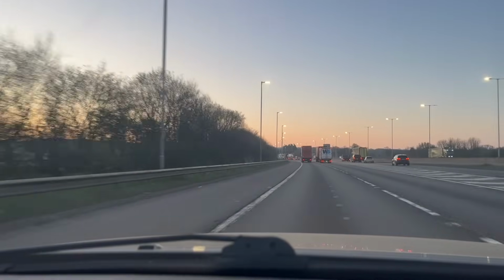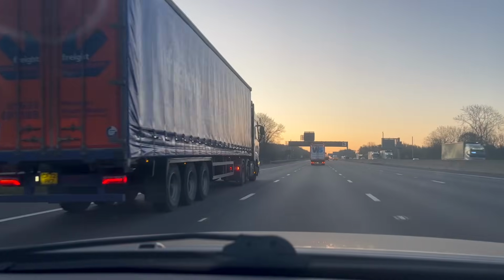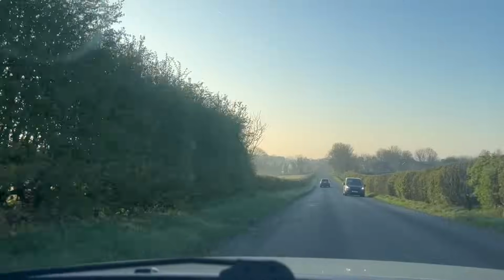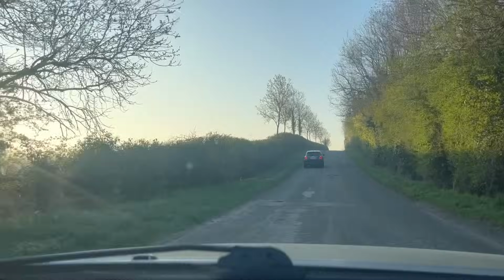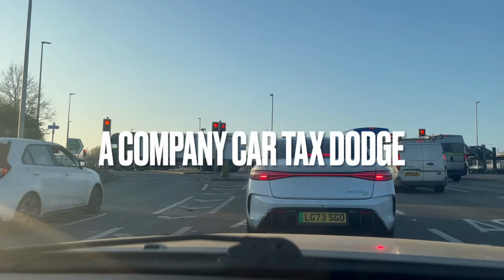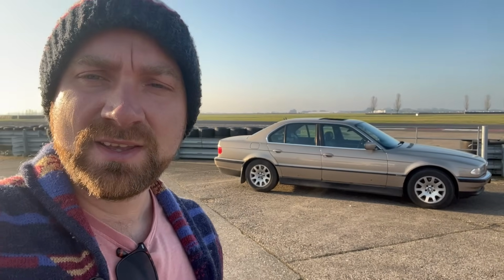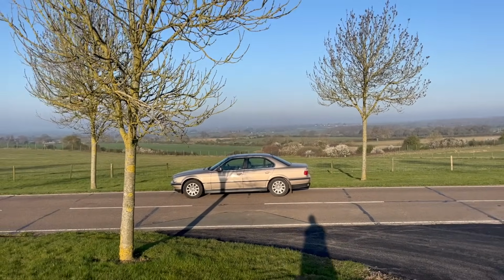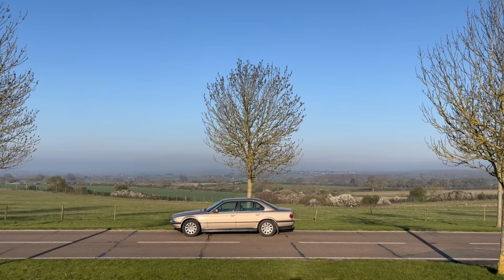How much MPG can this BMW 7 series achieve? A Relaxing Road Trip.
In this video we're taking a 2000 BMW 728i (E38) to Bedford Aerodrome from Worcester, enjoying the run down the country and philosophising during a fantastic sunset. It's good old fashioned Geoff content and relaxing to watch.

Road Trip Time Stamps

00:43 first light
01:24 electronic steering wheels?
01:48 who uses electronic seat memory?
02:50 why I do what I do
04:36 sunrise
05:38 why don’t we talk about trees anymore?
06:45 another high quality road
08:06 a BYD seal is 100% what?
09:40 we have arrived and MPG reveal
10:25 a look around my BMW 728i E38
11:37 in my next life I am going to be… Wondering what the ACTUAL Geoff flat cap is...? It's here: